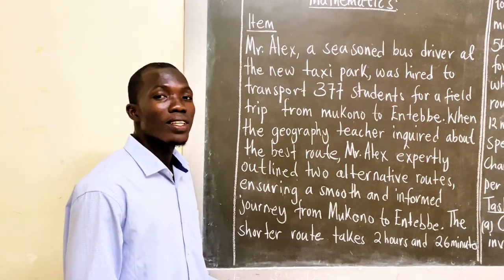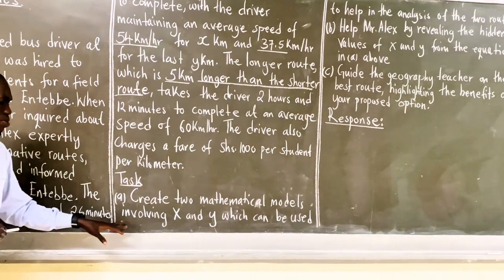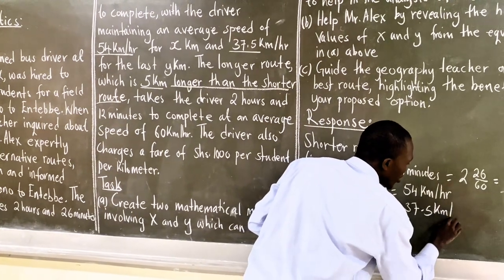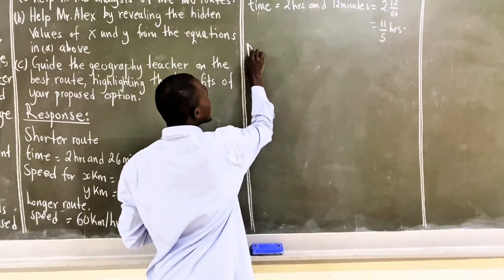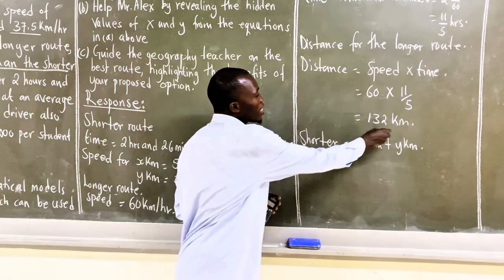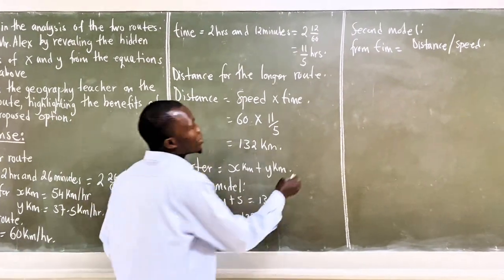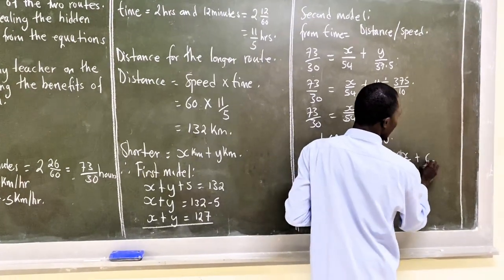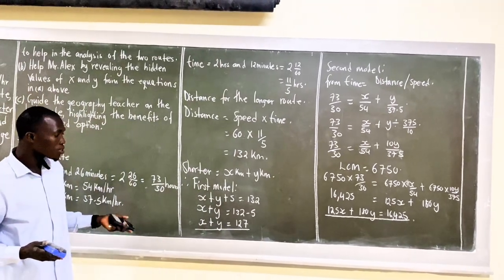Solving new curriculum problems mathematics s4